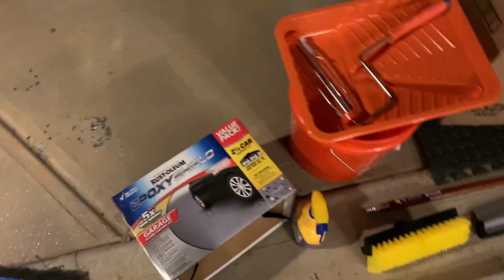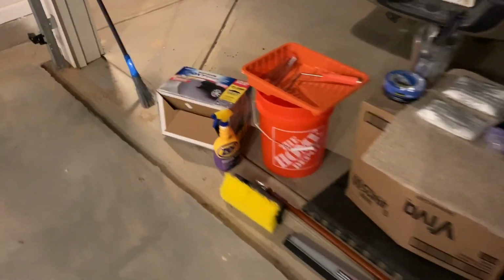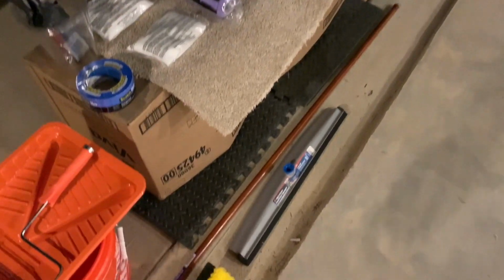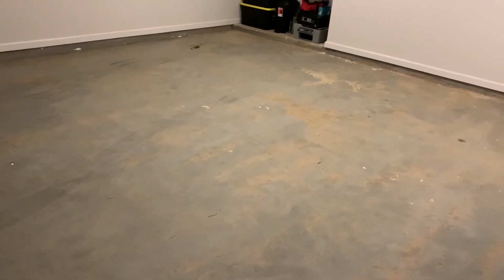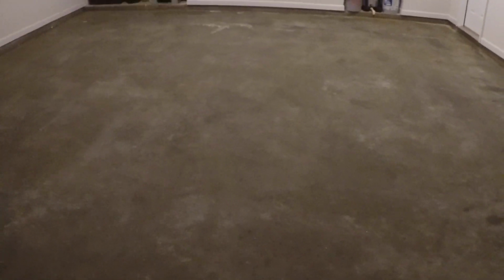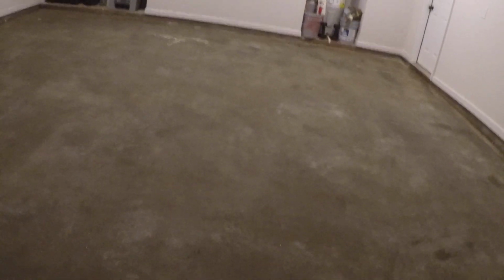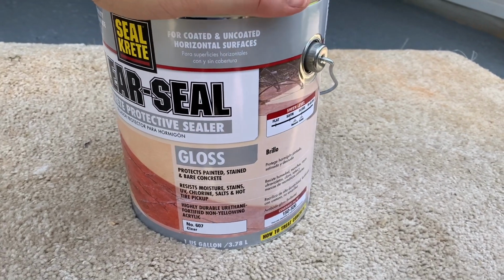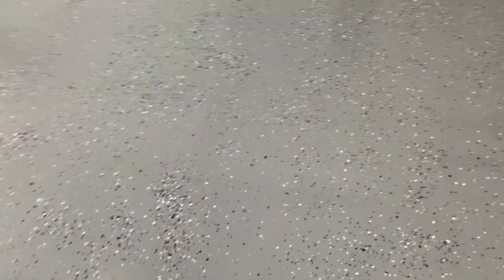MUST WATCH / RUST-OLEUM EPOXY SHIELD GARAGE FLOOR KIT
The whole process took about 48 hours total.
Steps: (Not set in stone just a quick guide)
1. CLEAN!
2. Clean AGAIN LOL
3. Let Dry
4. Apply Epoxy Coat (flakes were a pain in the butt lol)
5. Wait 24 hours minimum for it to cure
6. Apply clear coat (not required)

The clear coat was dry in 2 hours and ready for the second coat. This process is time consuming but it's all in the prep work. All products were bought at home-depot!